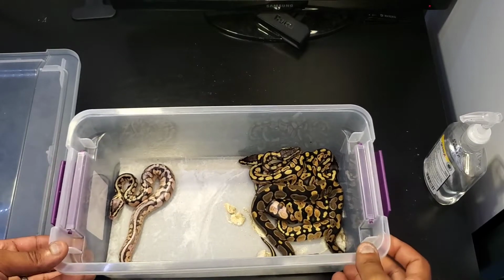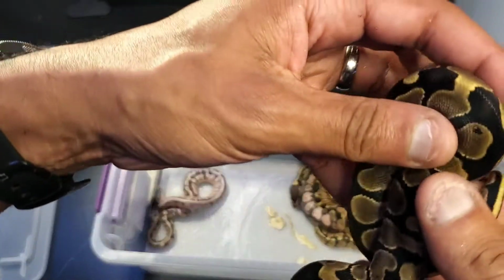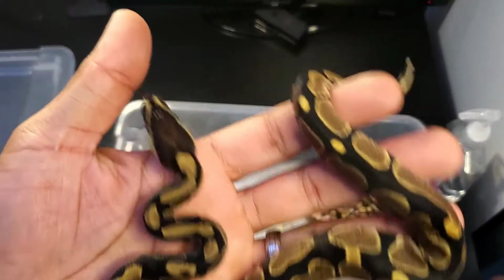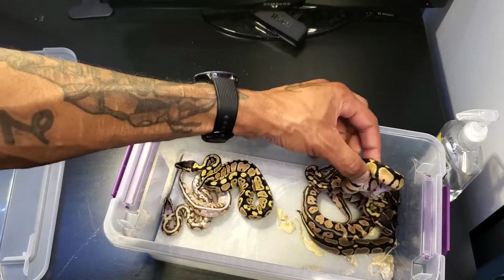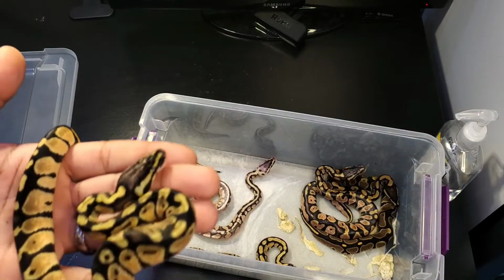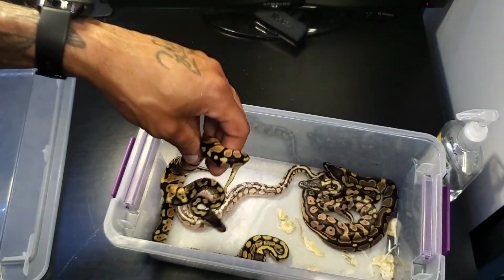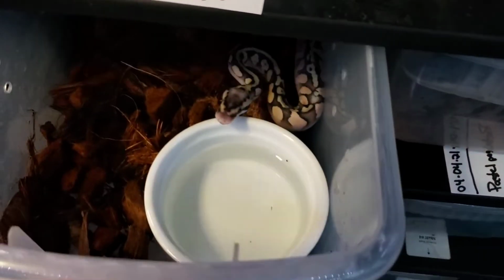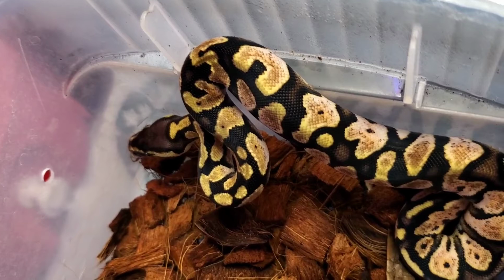Out of the egg! Calico clutch update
Check out the calico clutch we produced over here at the Wisco Camp! Some beautiful hatchlings from Pastel poss. het Hypo x Pastel Calico. Be easy ✌🏾